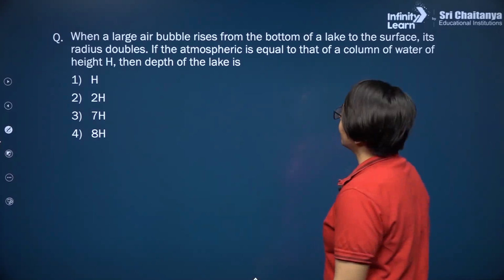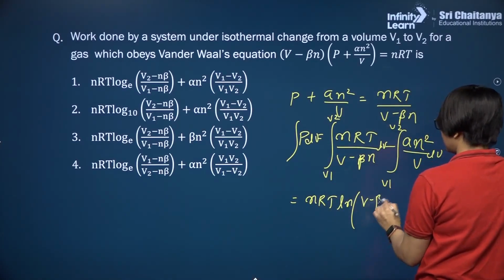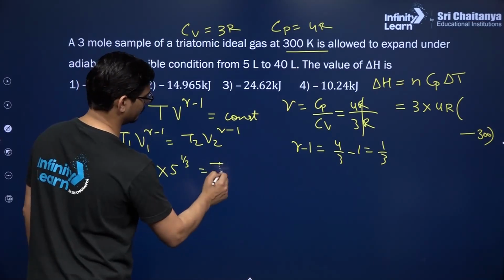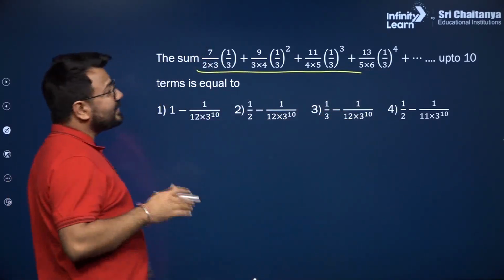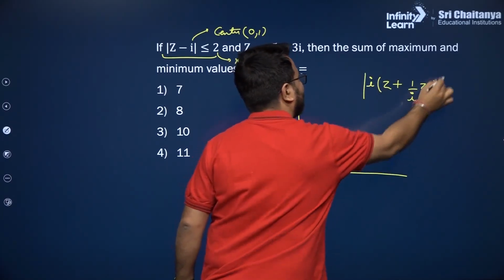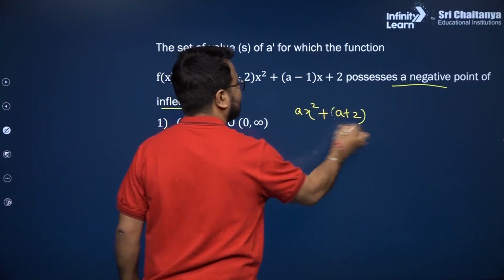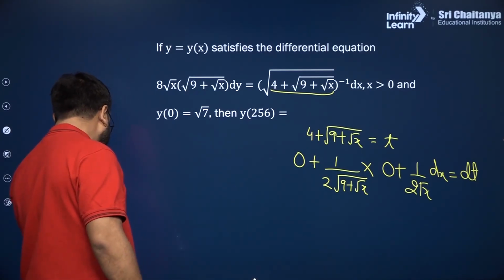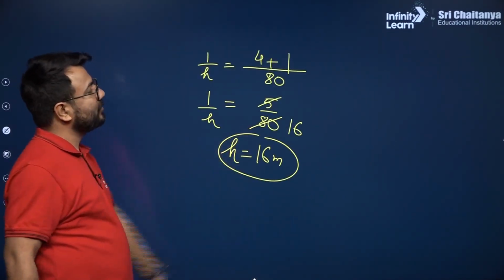AITS -JEE Main 2023 Paper Solutions || 22-01-2023 || Infinity Learn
Topics covered session:
AITS -JEE Main 2023 Paper Solutions || 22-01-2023
0:00-39:24 Physics Questions
39:25-57:40 Chemistry Questions
57:40-2:23:46 Maths Questions